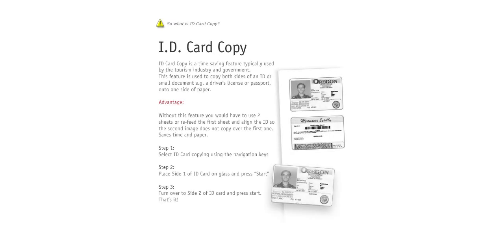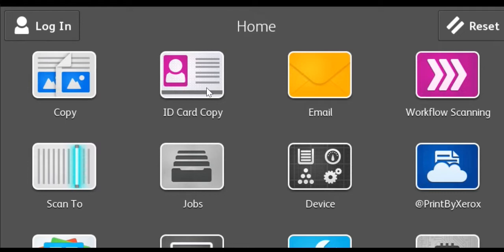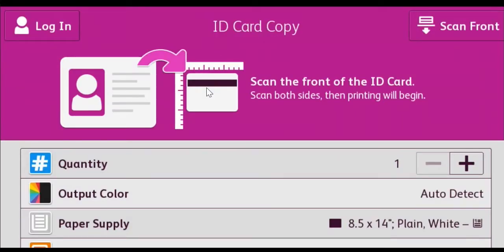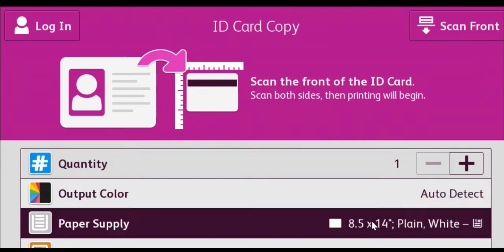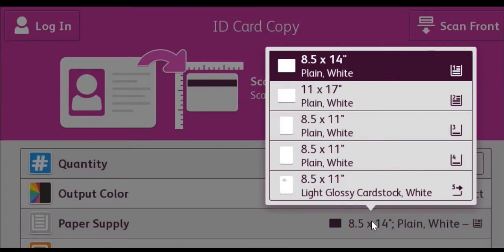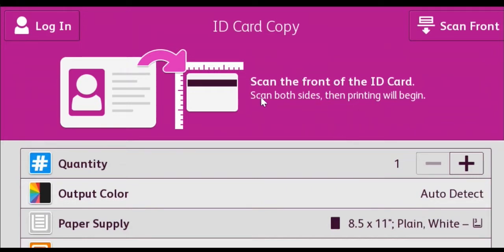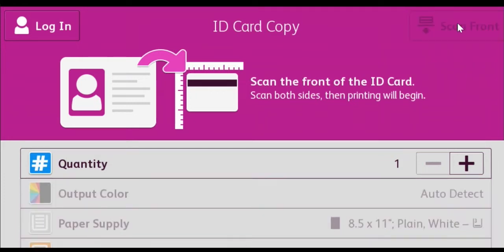Xerox ID Copy App, QDoxs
The video demonstrates the use of the Xerox ID Copy App, a special function that scans both sides of a document and prints the images on one side of a sheet of paper. Users can select the number of copies, color or black and white, and the paper tray. After placing the document face down on the glass and scanning both sides, the copier will print copies of the front and back of the document on one side of the selected paper.